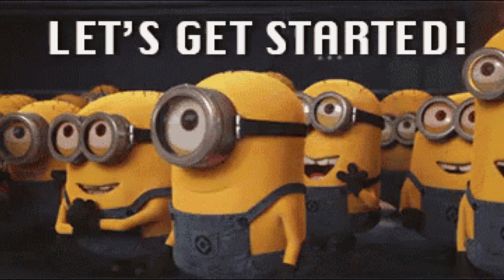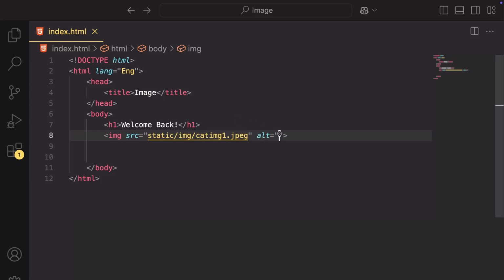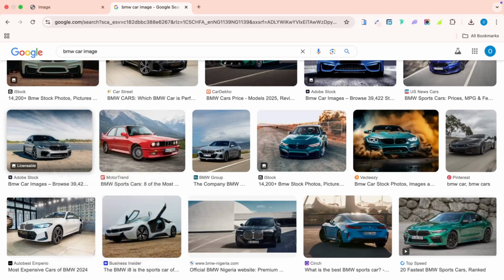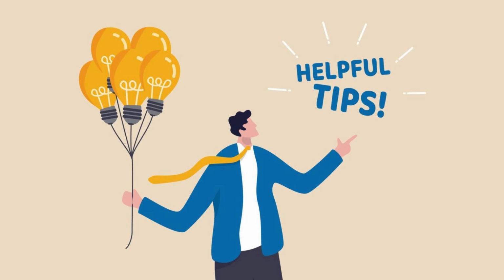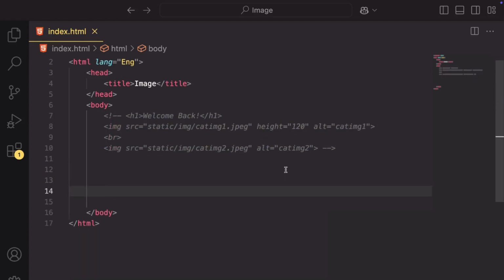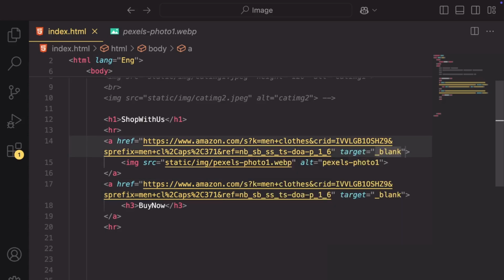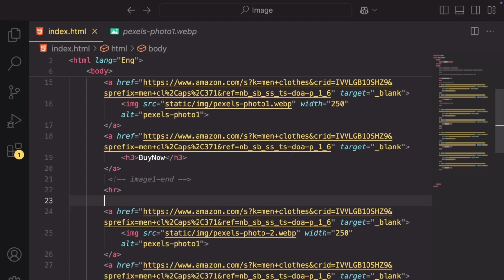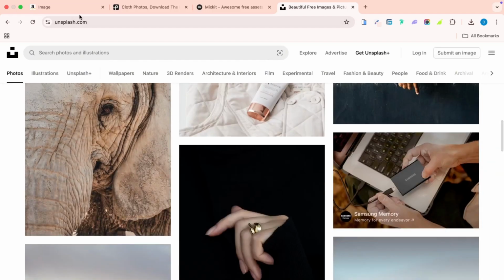The Best Way Every Developer Must Know to Upload Images in HTML | Easy Learning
Learn HTML images
Learn everything you need to know about the HTML img element in this tutorial. This video explains how to upload and display images in HTML with examples. Make sure you watch till the end for helpful tips and tricks!

If you're new to my channel, I recommend starting from the first video in this series, where I cover HTML basics, hyperlinks, and favicons. This step by step approach will help you learn HTML in the easiest and most effective way in 2025